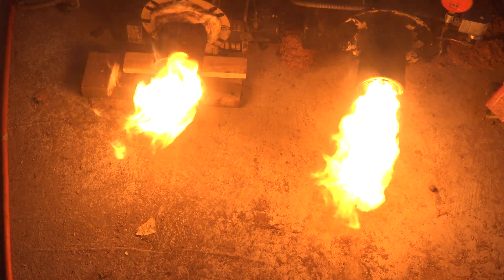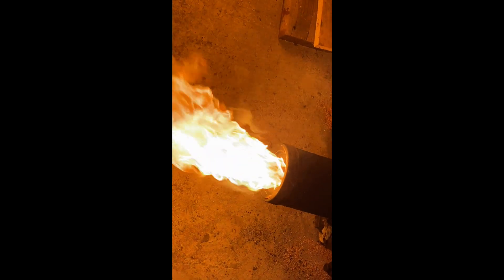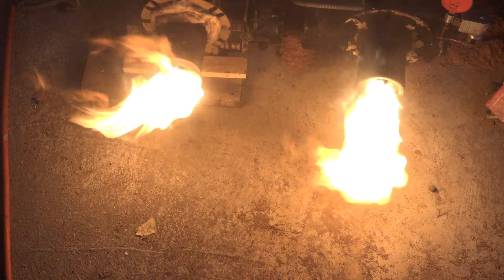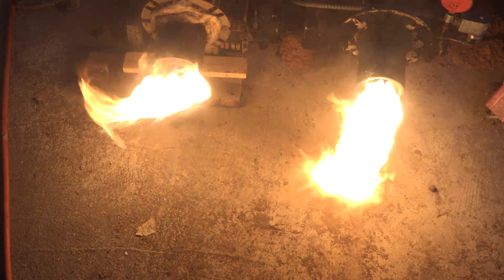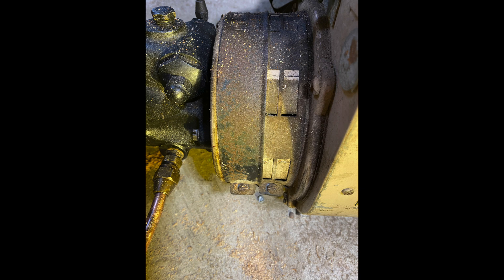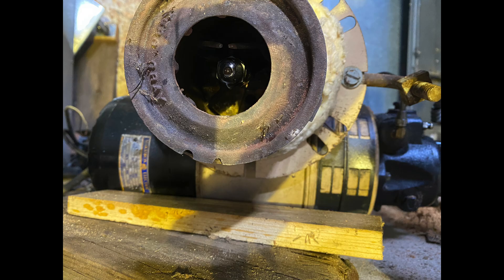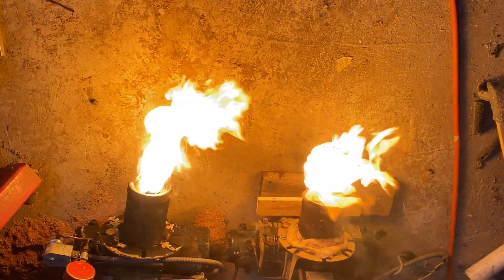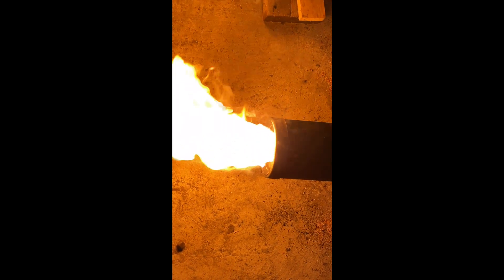Comparison of the the conventional and flame retention oil burner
This one is a part of a series that covers replacing a conventional oil burner from the late 1960s with a flame retention head burner.  It compares the flame of the 2 burners.  This video is part of the heating and cooling series of training videos made to accompany my websites to pass on what I have learned in many years of service and repair. If you have suggestions or comments they are welcome.